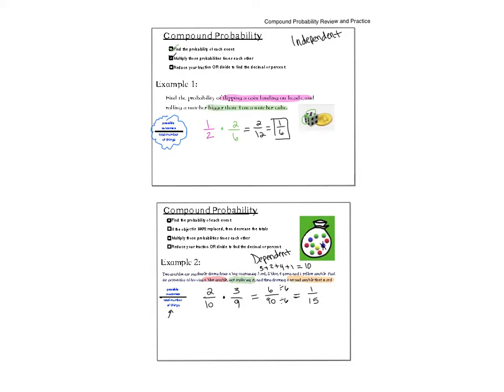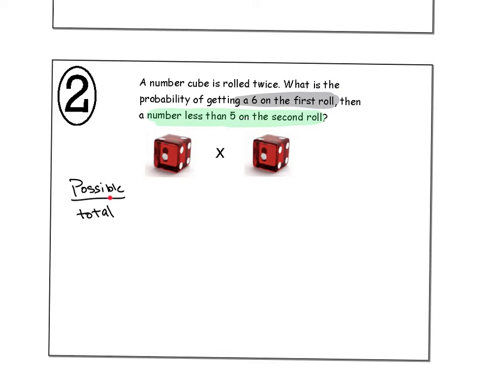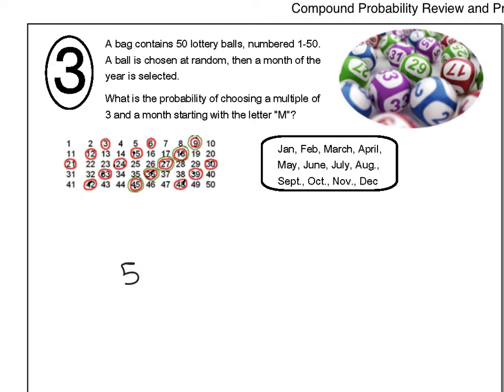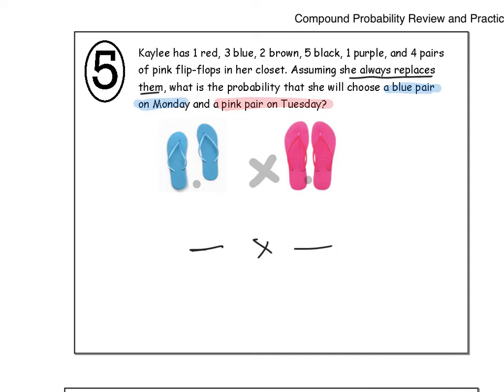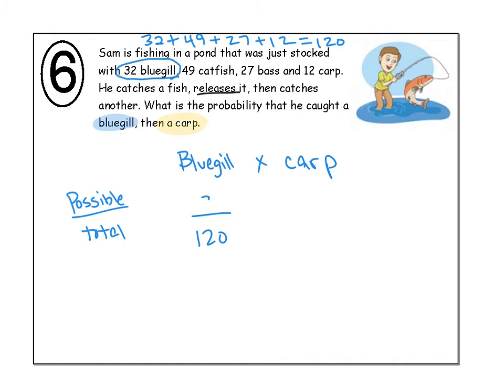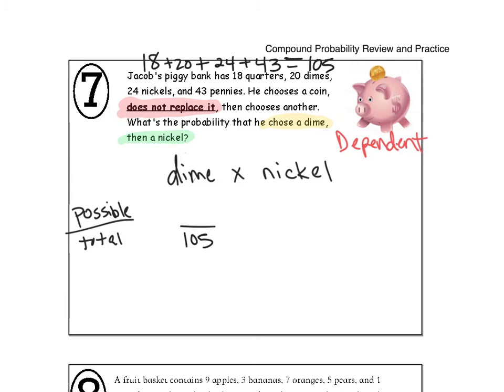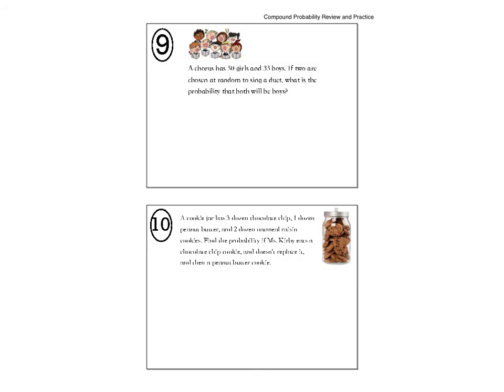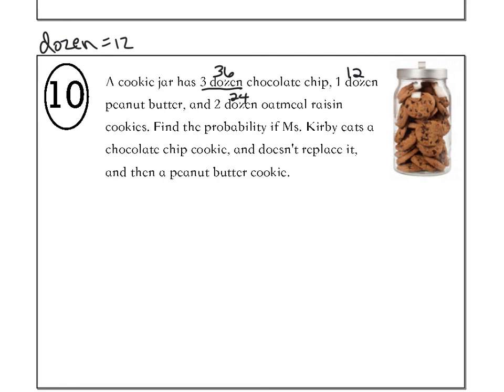Compound probability Review and Practice